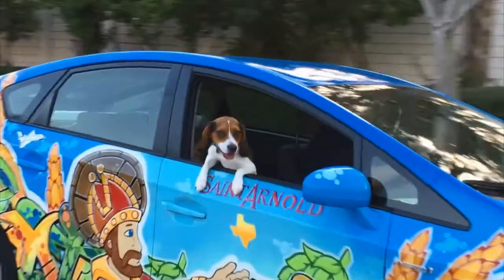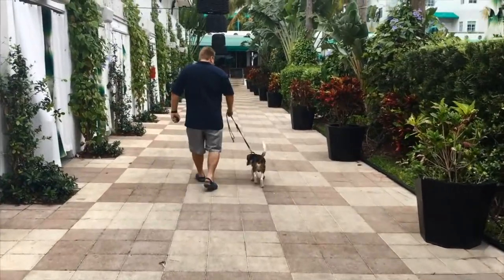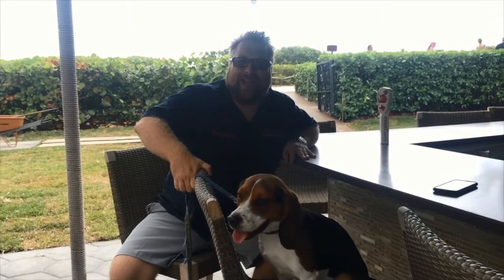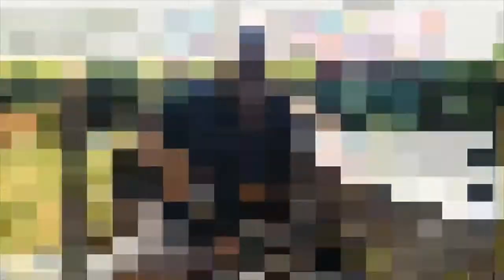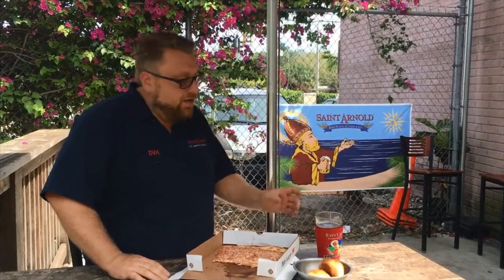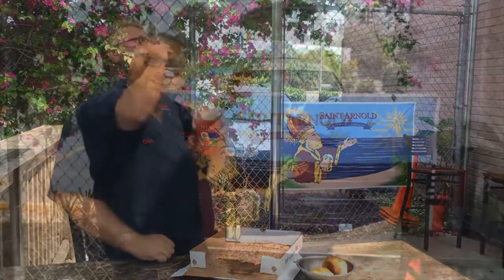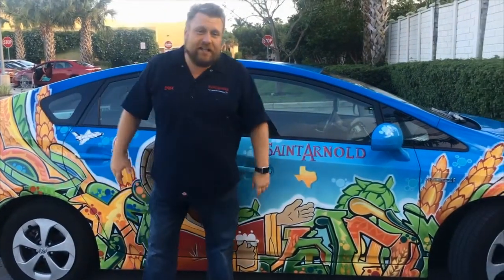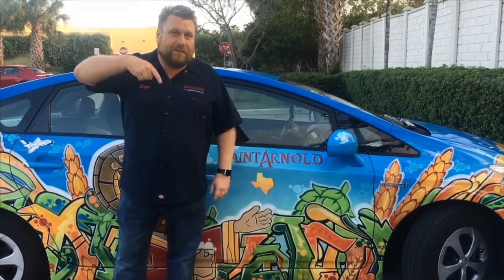Saint Arnold South Florida Scavenger Hunt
Want to win a Saint Arnold kegerator? Decipher the clues and tag yourself at all six stops during the month of May 2016 using SaintArnoldScavengerHunt, and you'll be entered to win!